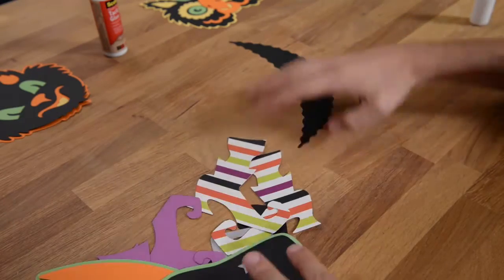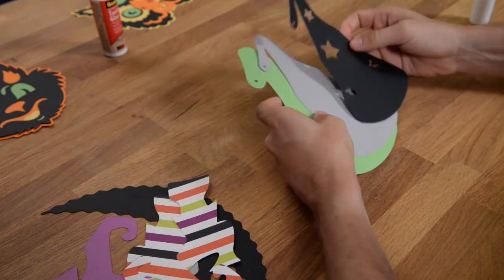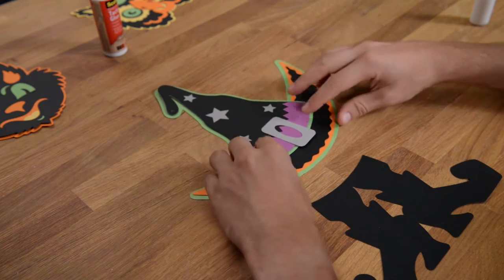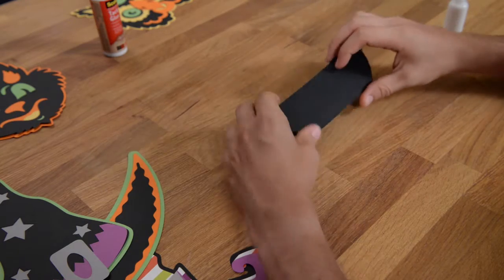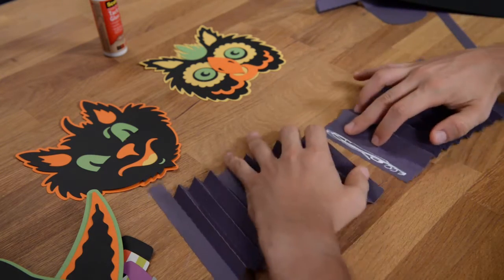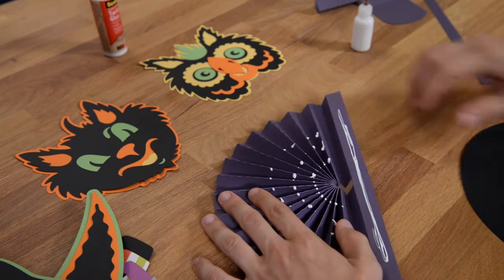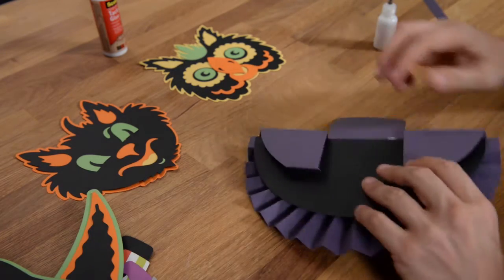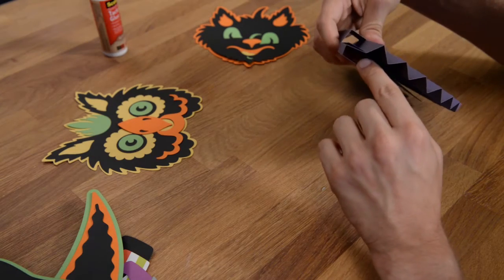SVG File - Halloween Banner - Assembly Video (For Cricut, Silhouette, and ScanNCut)